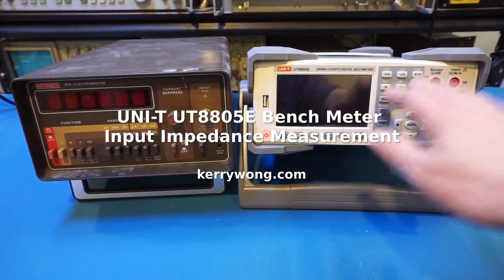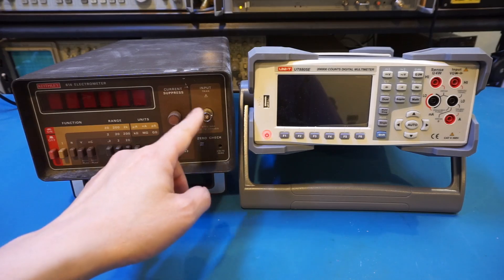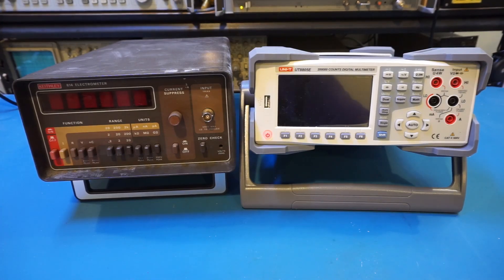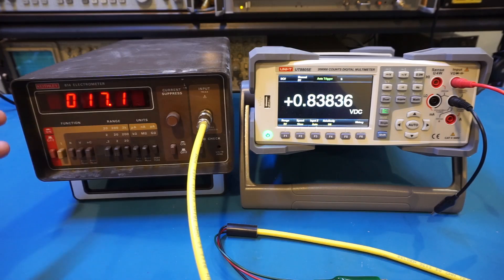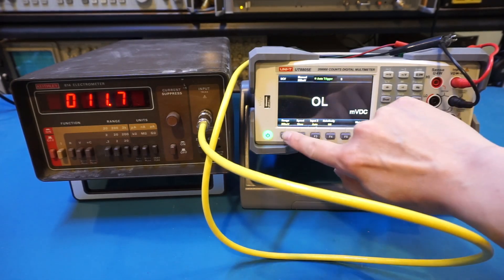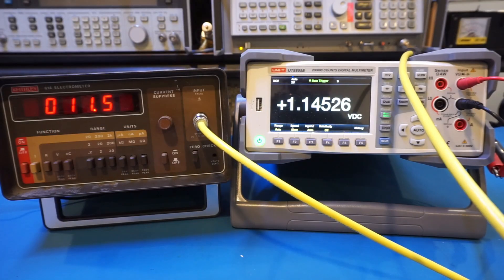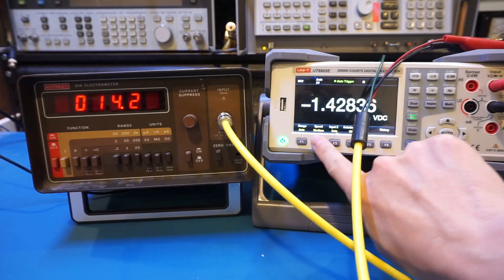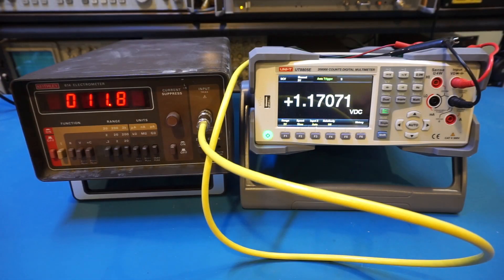UNI-T UT8805E 5 ½ Digit Bench Multimeter Input Impedance Measurement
In this video, I did some measurements on input impedance of a UNI-T UT8805E 5 1/2 digit bench multimeter with my Keithley 614 electrometer.